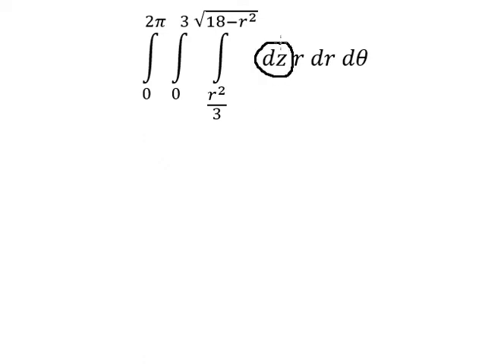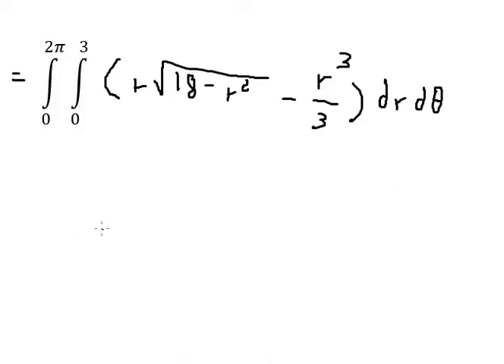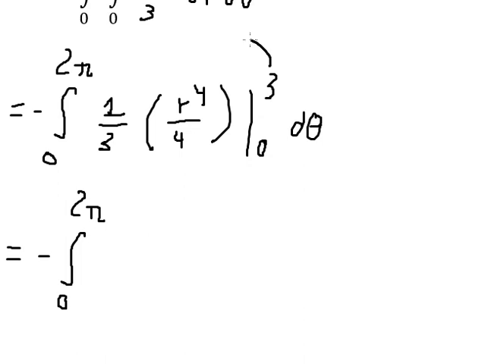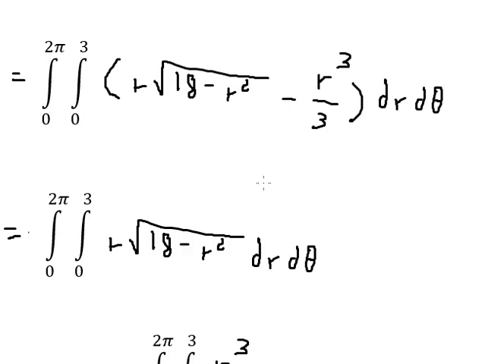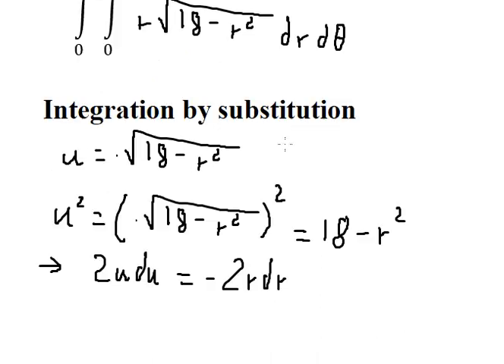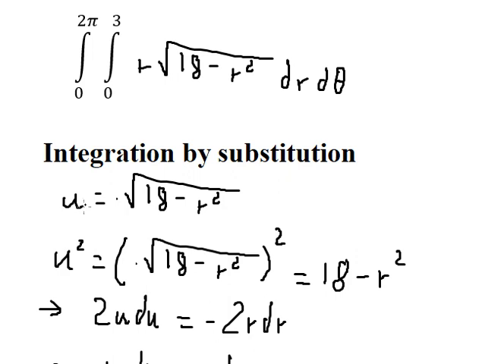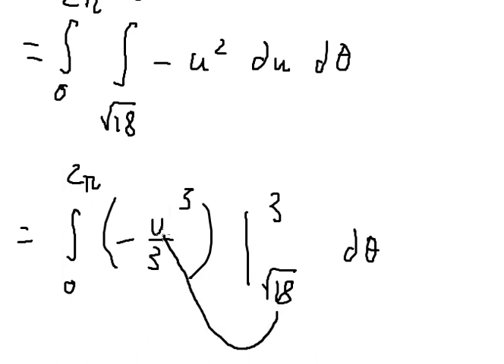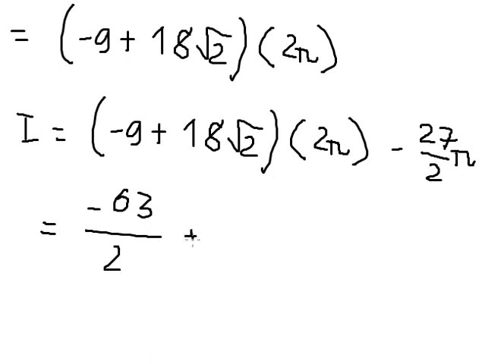Calculus: Triple Integrals: ∫_ From 0 to 2π ∫ From 0 to 3 ∫ From (r^2/3) to (√(18-r^2 )) dz r drdθ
Here is the technique to solve this triple integrals and how to find them in step-by-step